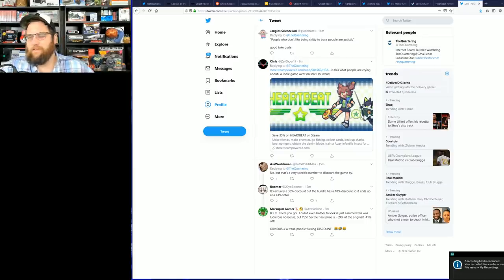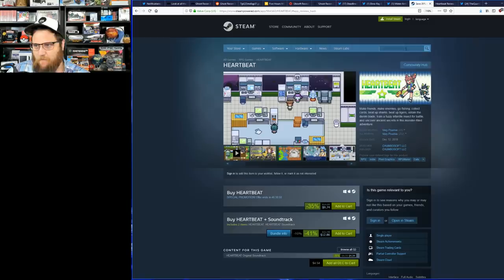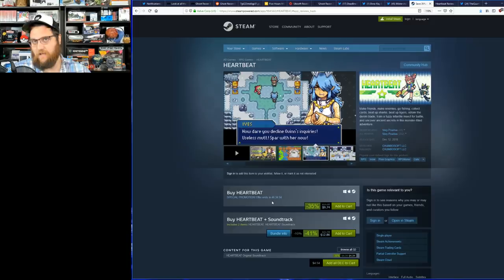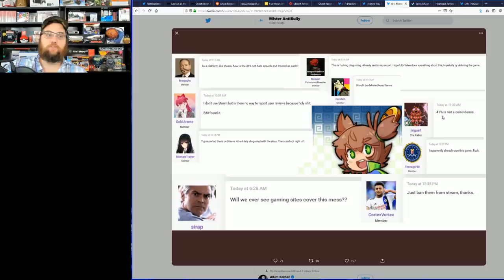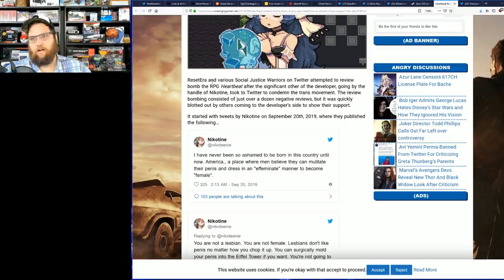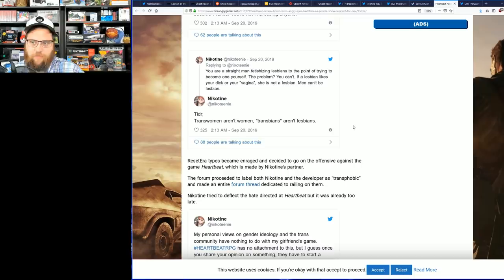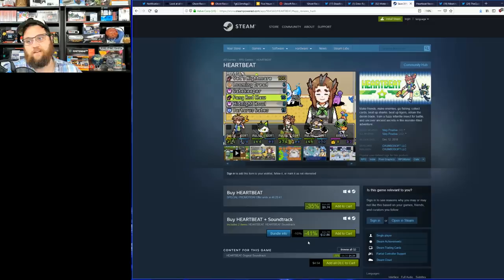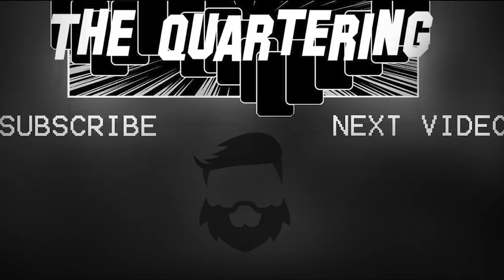Most INSANE Review Brigade Ever! ResetEra Tries To Tank Indie Game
This whole situation is totally insane, it's just a video game and I don't think I've seen a bigger reach in my entire life.